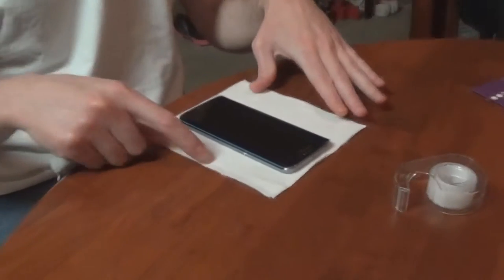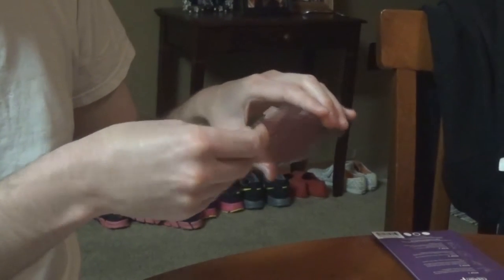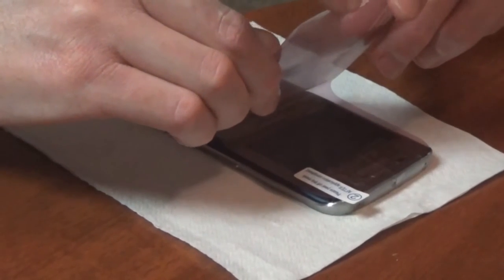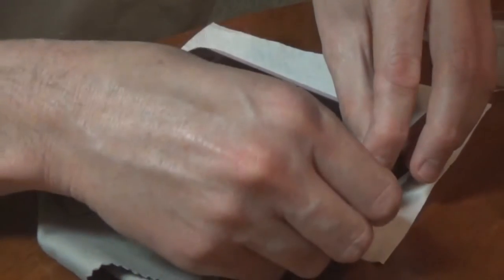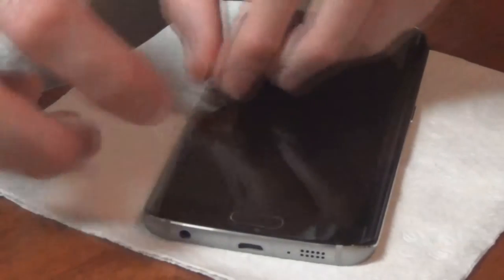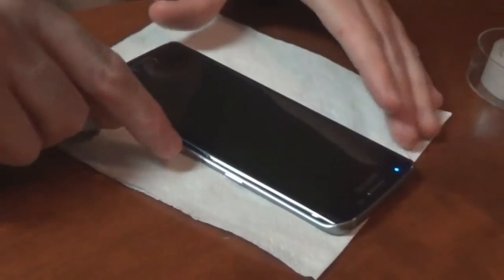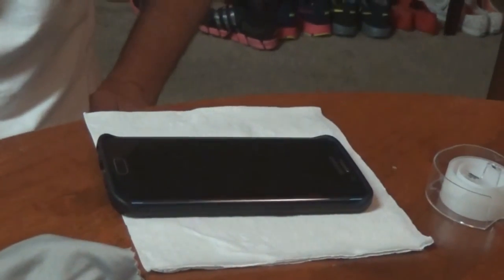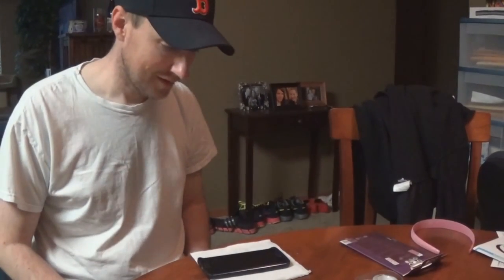How to install a cell phone screen protector and remove air bubbles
In this video I show you how to install a screen protector, and how to remove air bubbles in between the screen protector and the phone screen. I also show you how to lift up the screen protector and remove a piece of hair that got stuck underneath.

Cell Phone Screen Protectors On Amazon (Verify Correct Screen Protector For Your Phone)